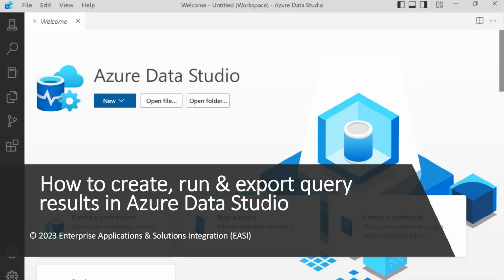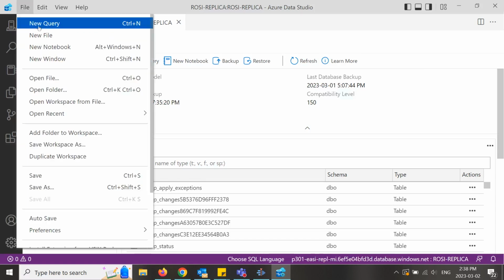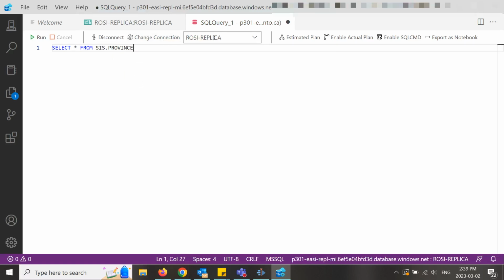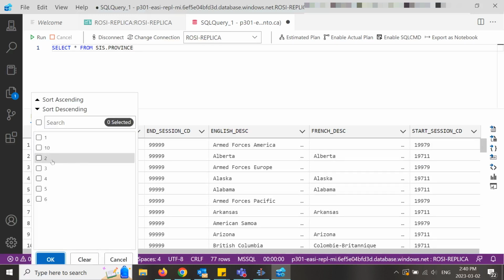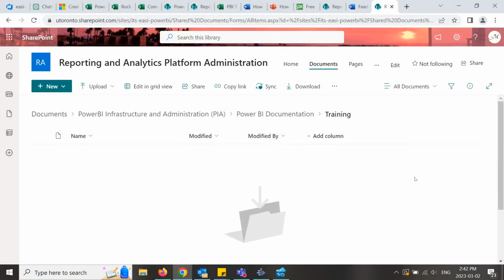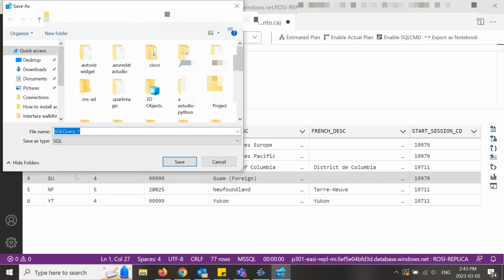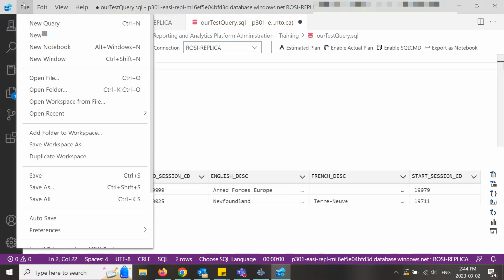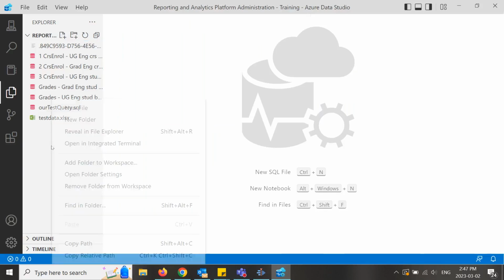How to Create, Run and Export Query Results in Azure Data Studio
Users will learn how to create, run and export query results from Azure Data Studio.